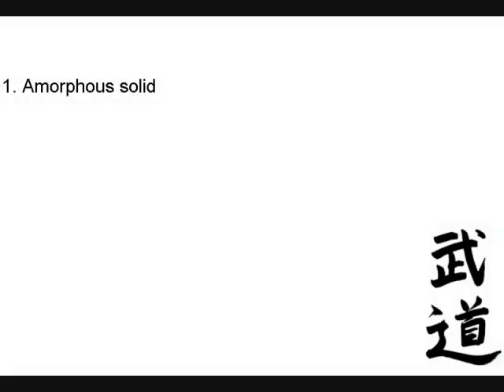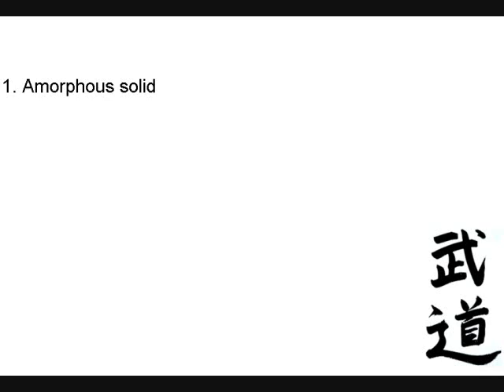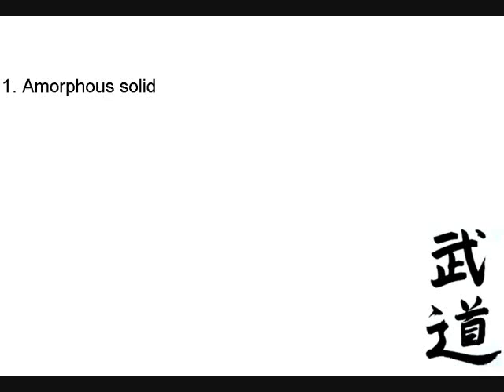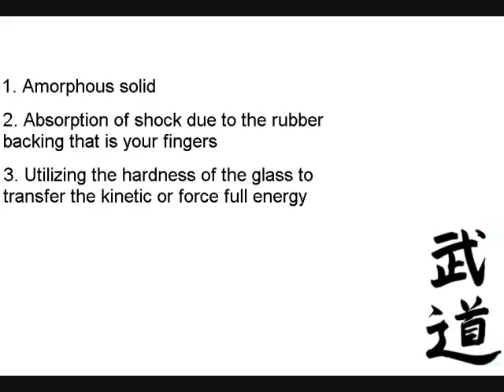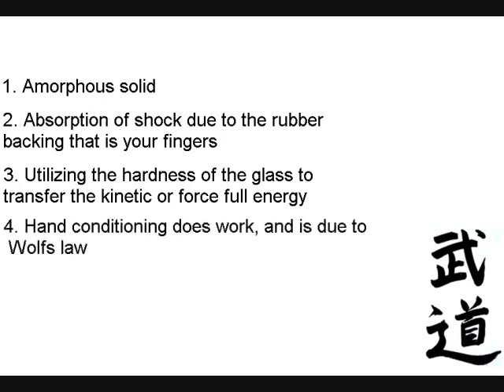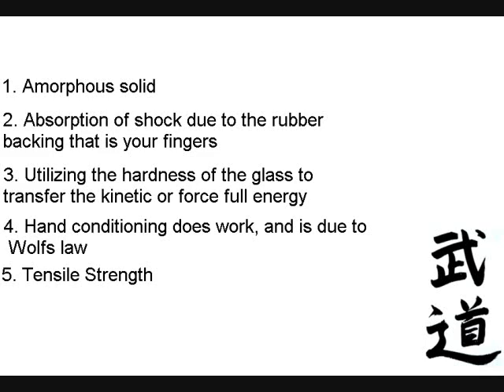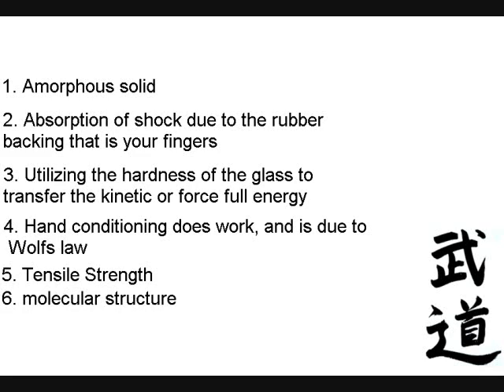Breaking a brick with a glass cup how it works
in this video i explane the physics behind how this works